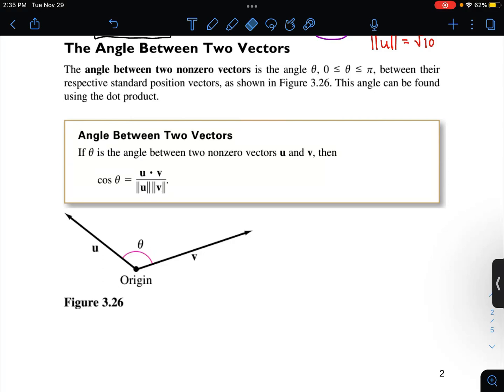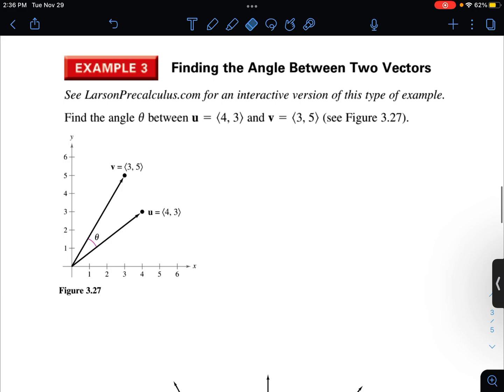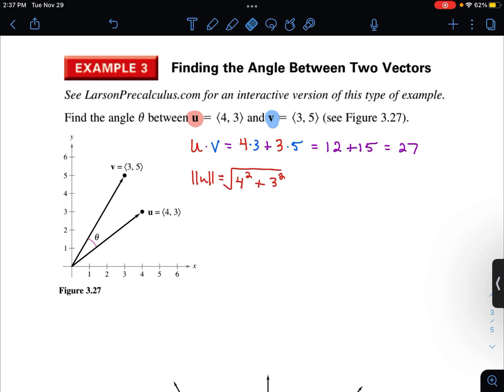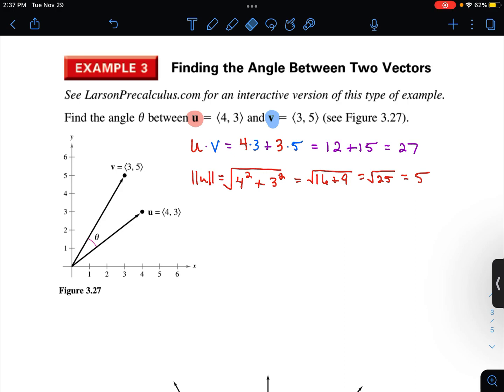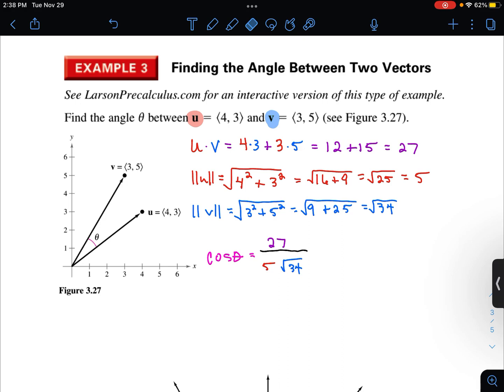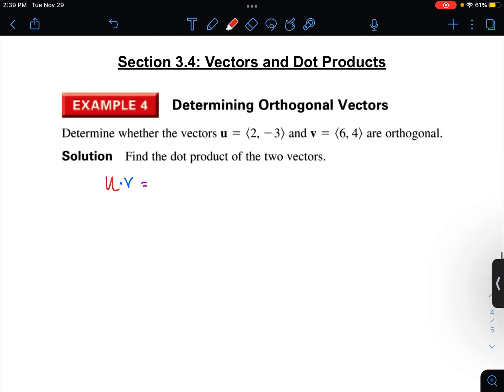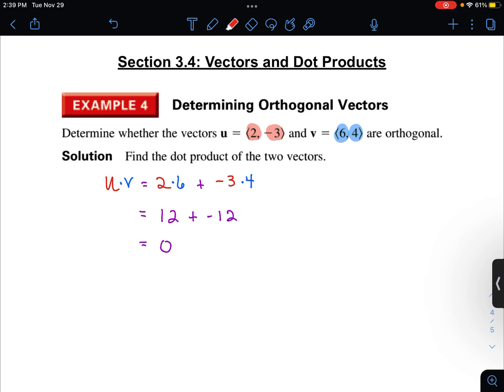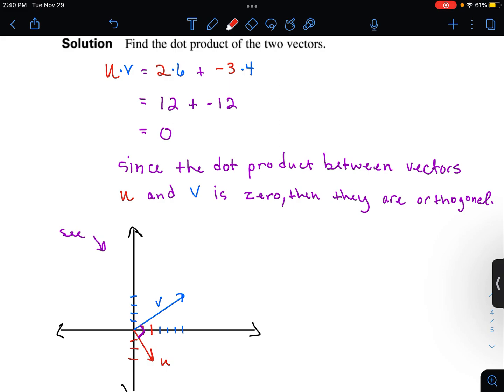Angle between Two Vectors & Orthogonality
This video briefly describes how to find any angle between two given vectors and how to determine if two vectors are orthogonal to one another.